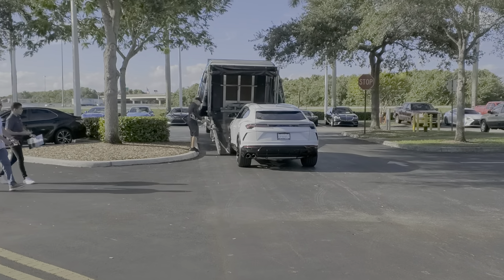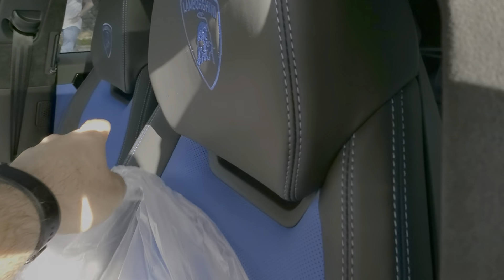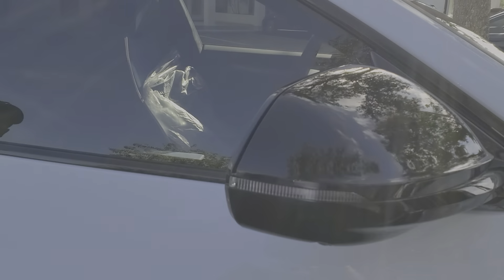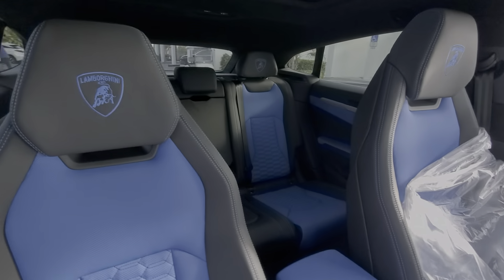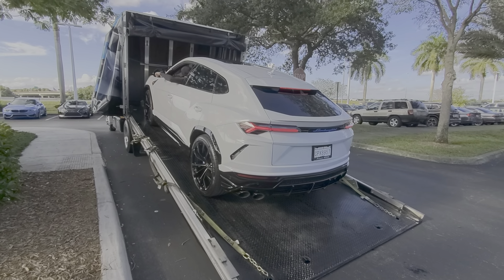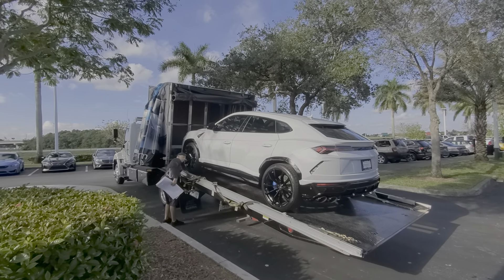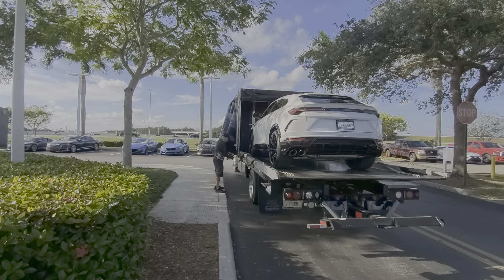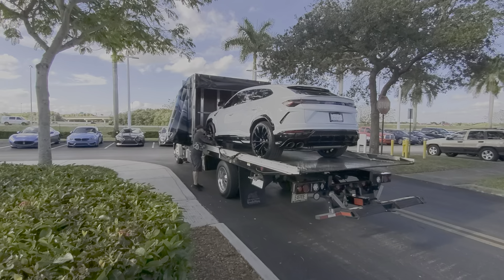Taking Delivery of a Lamborghini Urus!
Hey guys check out this beautiful new Lamborghini Urus white and blue interior and seats I can't believe this is real so happy what a dream come true